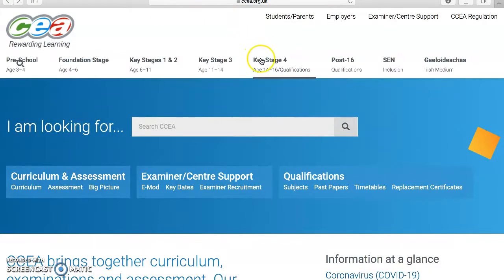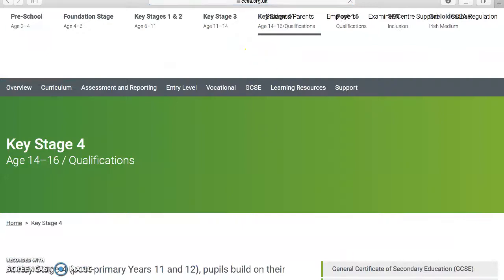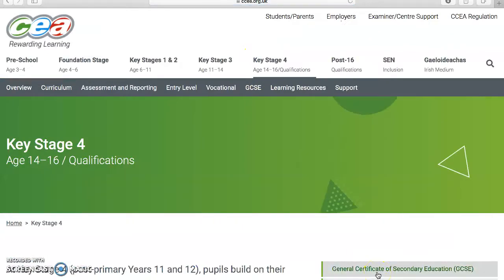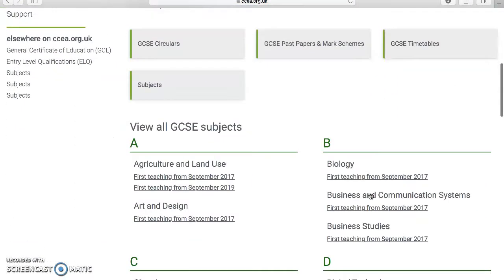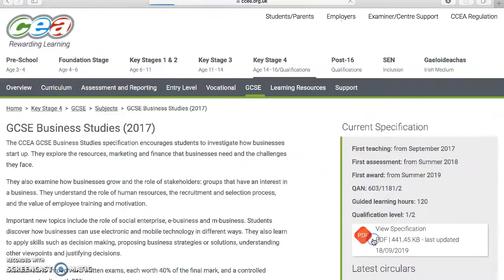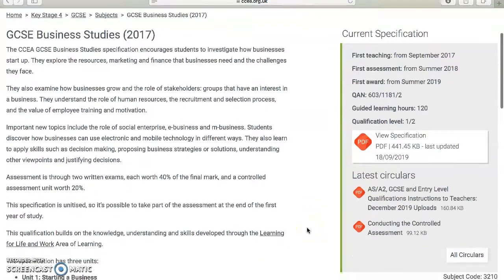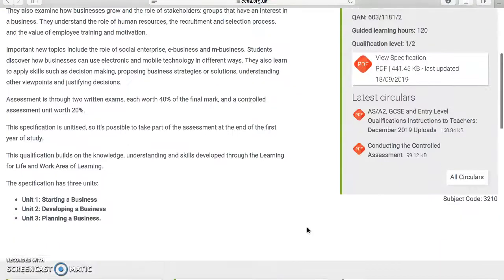How to find the CCEA Business Studies Microsite